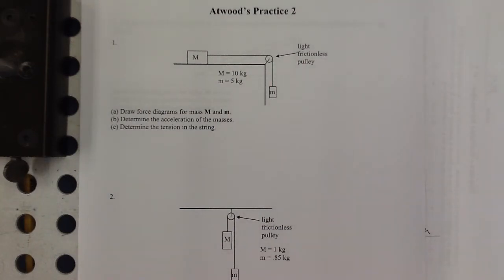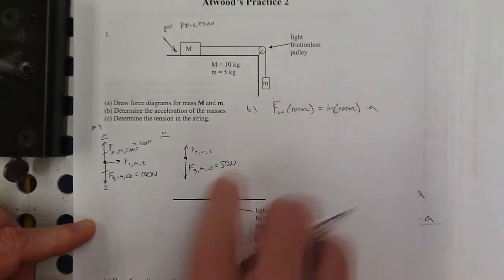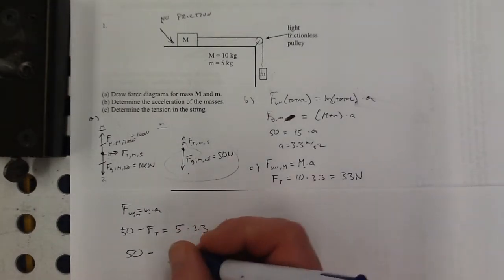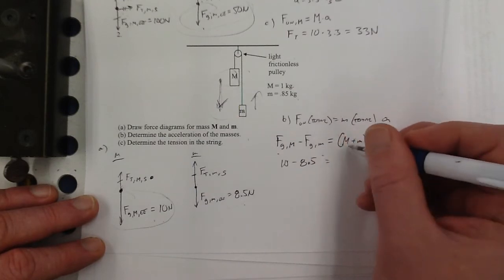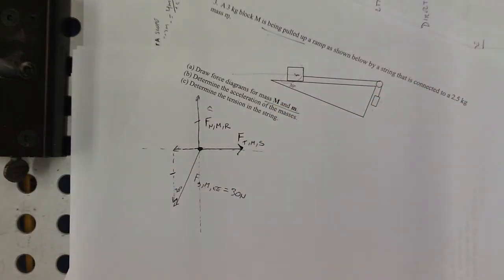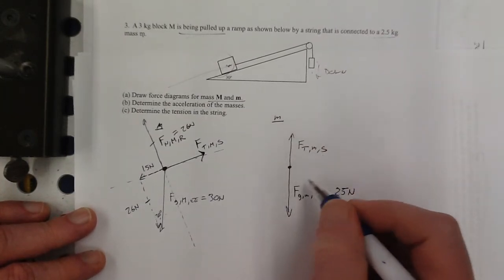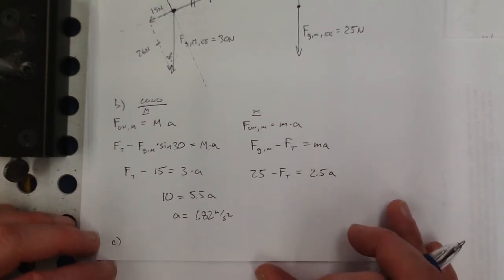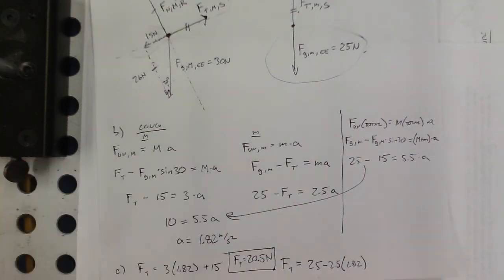Atwood's Practice 2